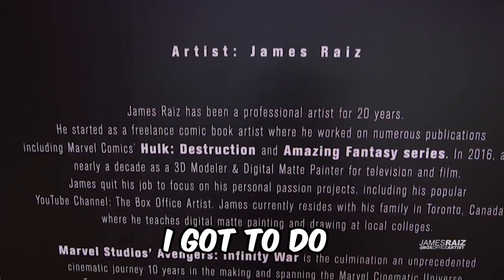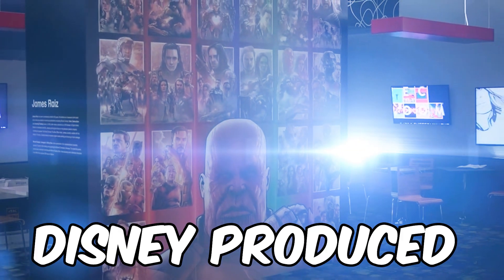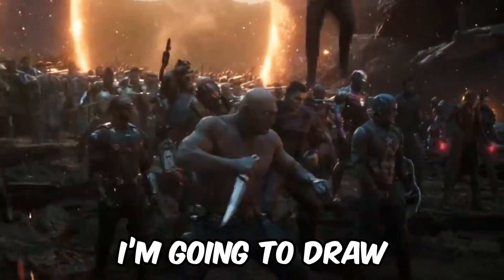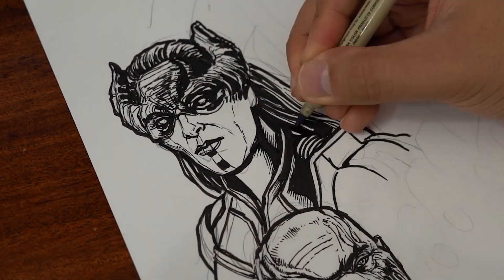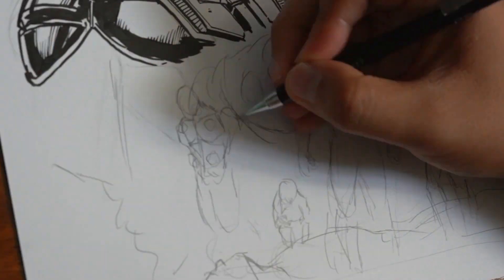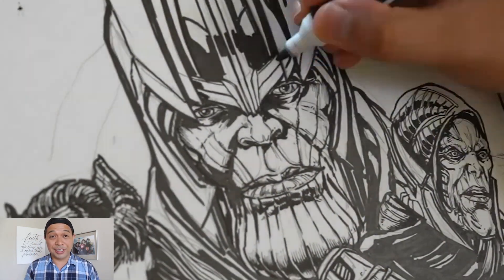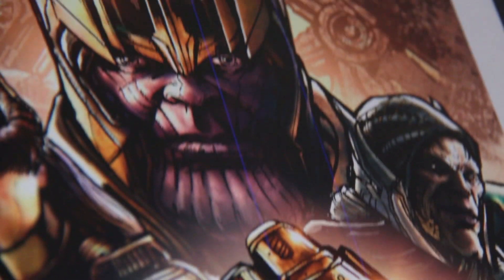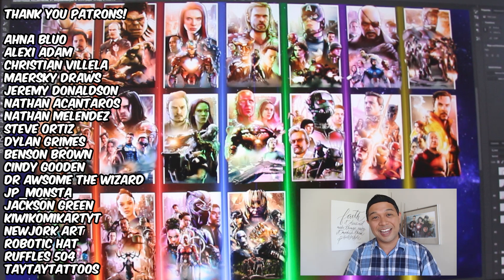Drawing EVERY MARVEL MOVIE? Part 1 of 5!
I draw ALL DISNEY PRODUCED MARVEL INFINITYSAGA MOVIES!
To prepare for this, I've been rewatching the final MCU Movies with Disney Plus!

Ahna bluo
alexi Adam
Christian Villela
Maersky draws
Jeremy Donaldson
Nathan Acantaros
Nathan Melendez
Steve Ortiz
Dylan Grimes
Benson Brown
Cindy Gooden
Dr Awsome The Wizard
JP_Monsta
Jackson Green
kiwikomikartyt
NewJork Art
Robotic Hat
RuFFles 504
taytaytattoos